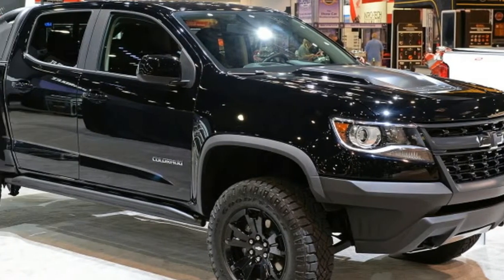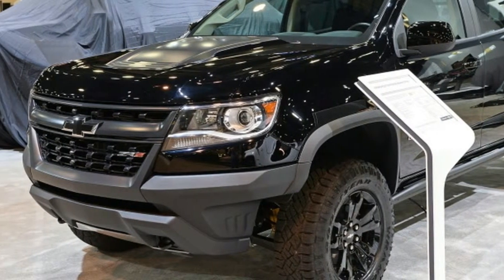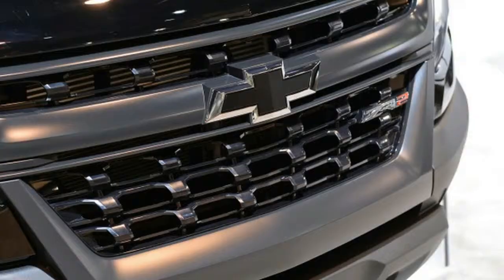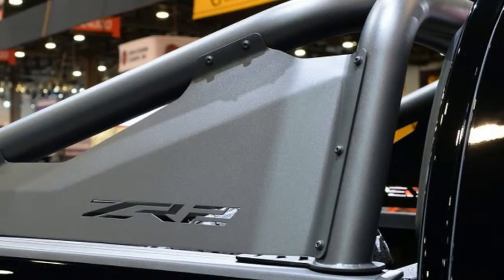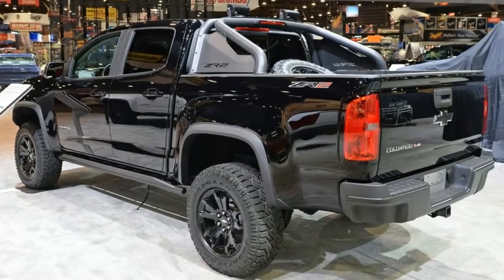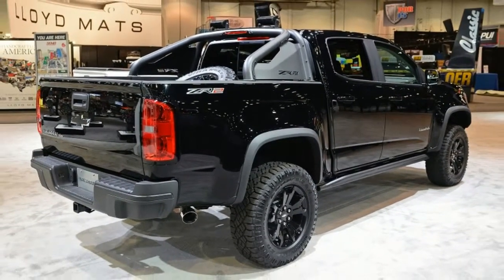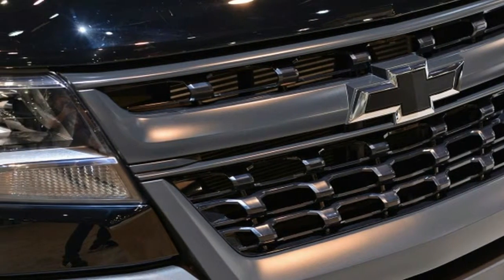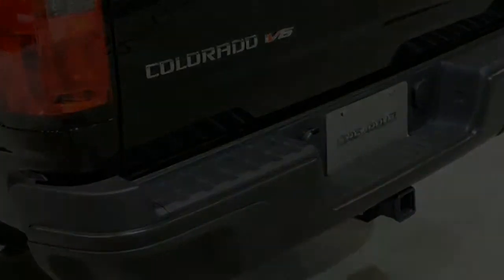2018 Chevy Colorado ZR2 Review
Weekend warriors looking for the ultimate city-friendly, go-anywhere off-road workhorse pickup used to have just one choice—the Toyota Tacoma TRD Pro. The new 2018 Chevrolet Colorado ZR2 might just have those shoppers thinking twice about heading over to their local Toyota dealers.

The Chevy Colorado has been our favorite midsize pickup on the market ever since it won back-to-back Truck of the Year titles in 2015 and 2016. For the 2017 model year, Chevy turns the now-proven Colorado formula up a notch with the trail- and desert-ready Colorado ZR2.